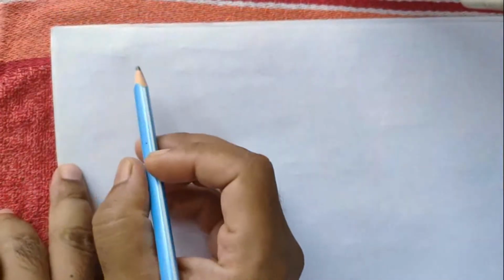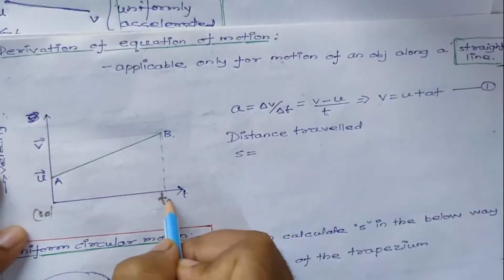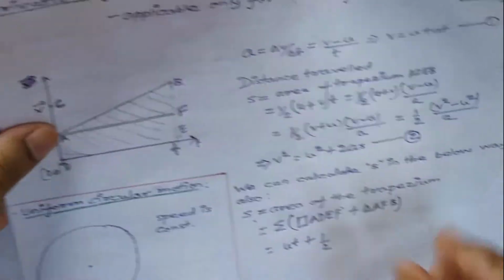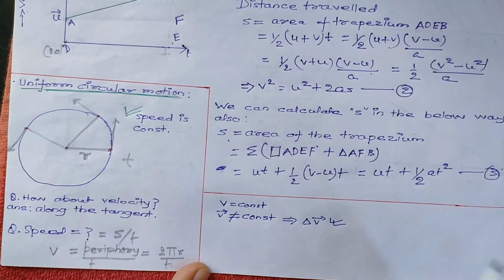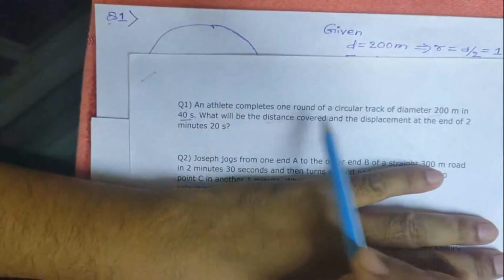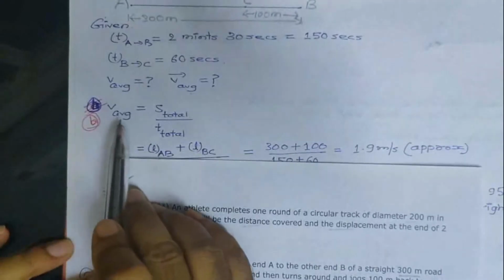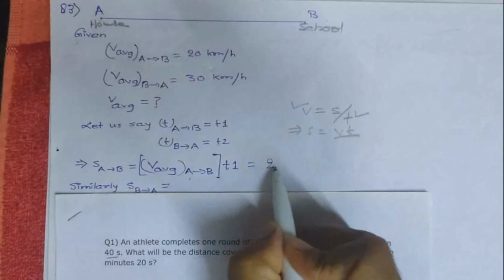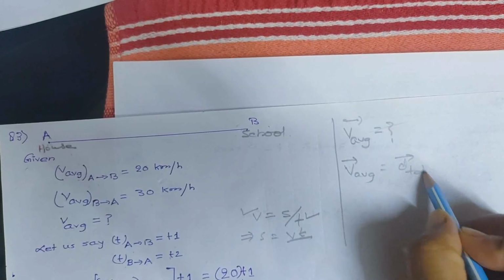CBSE | Ncert | Class 9 | Science | Physics | Chapter 8 - Motion | Day 4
In Day 4, we have covered the remaining parts of theory and solved 4 exercise questions.